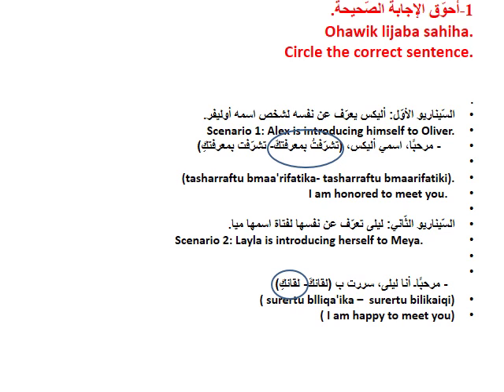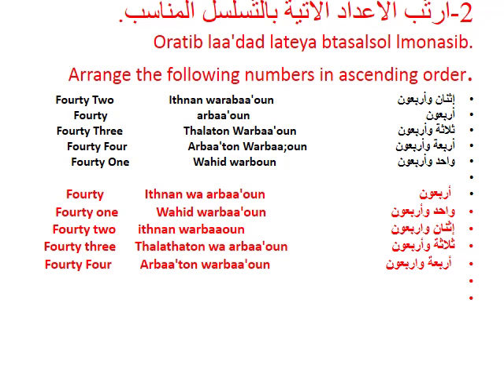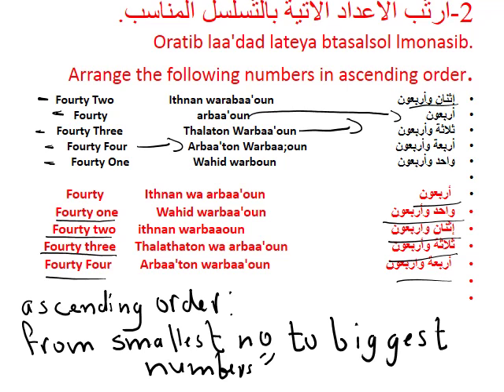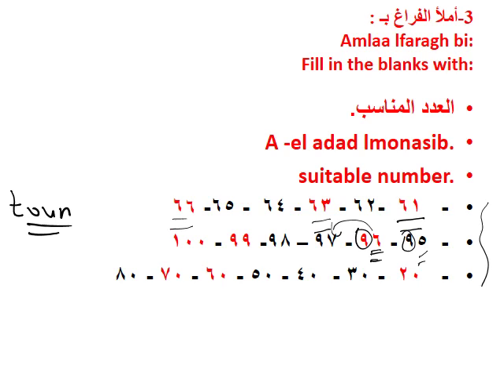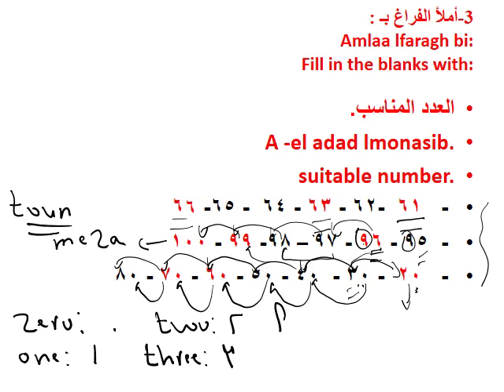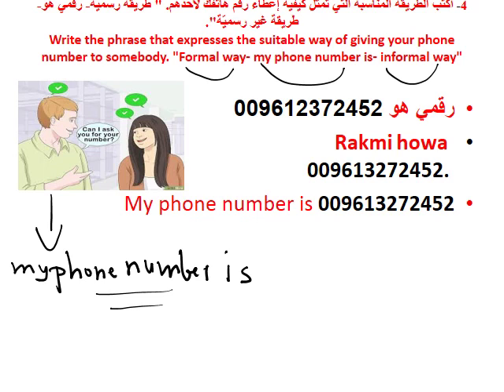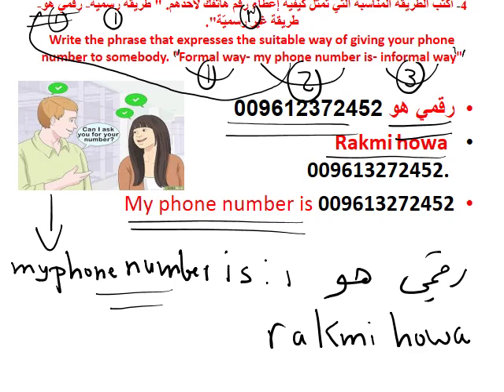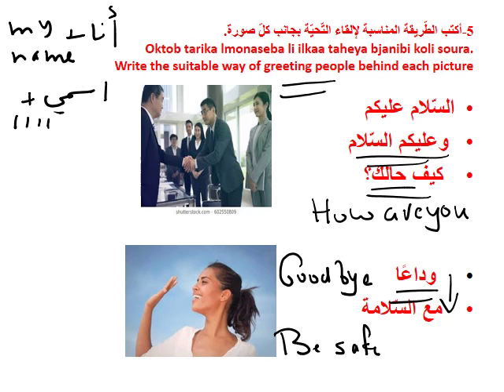Arabic G 3 6 7 9 FS Level 2 Foreigners Semester 1 Review 2018